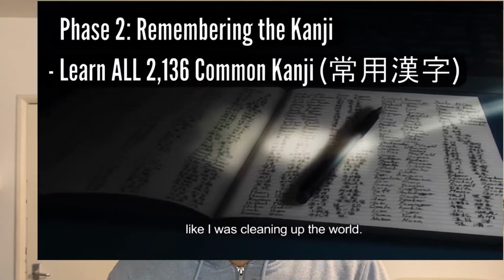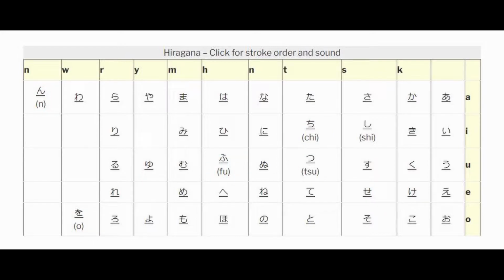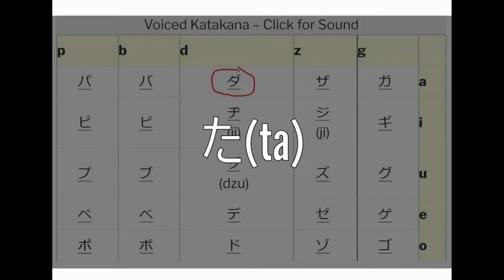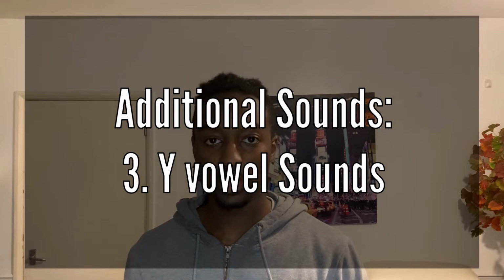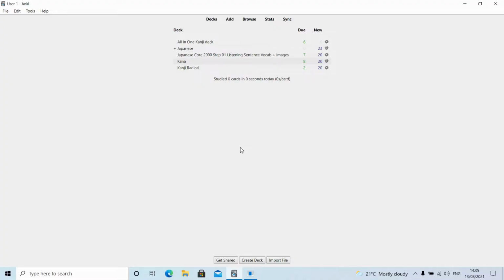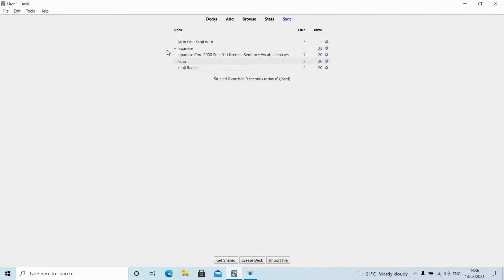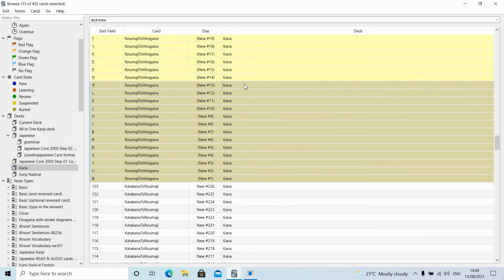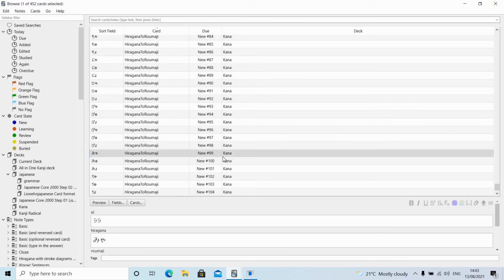How to learn Hiragana & Katakana - Everything you need to know!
How to Learn Hiragana and Katakana as a BEGINNER Japanese Learner.
This video is a full explanation of what Kana is. It covers what hiragana and katakana are, the differences between them, things to note about them, additional sounds in kana, and how to learn hiragana and katakana. This video is for Beginner Japanese learners looking to understand the Japanese writing and speaking systems. The perfect beginner Japanese alphabet video.

Which teaches you how to self study Japanese from zero. After getting through this course you’ll the tools and knowledge to tackle Japanese to fluency and you’ll be one step closer to your dream of going to Japan.

Video Chapters:
00:00 - Intro
00:24 - SPECIAL ANNOUNCEMENT!
01:05 - Recap
01:22 - What is Kana?
01:42 - What is hiragana?
02:43 - Difference between hiragana & katakana
03:28 - Things to Note & Remember
06:11 - Additional Sounds
12:02 - How to Learn Kana
17:59 - Bonus
18:32 - Homework
18:51 - Outro
19:03 - Easter Egg